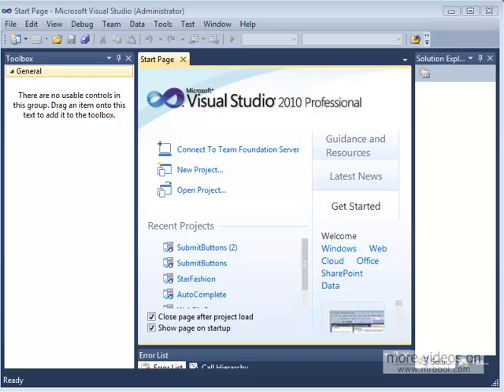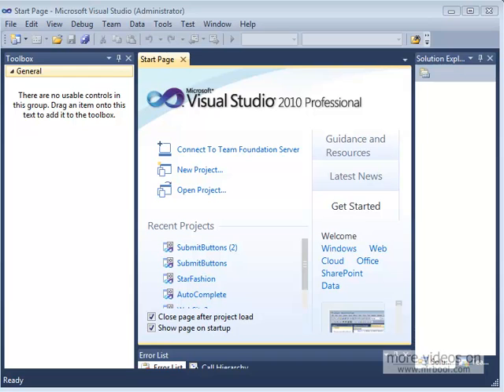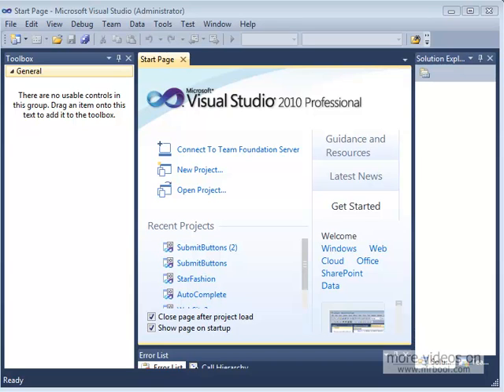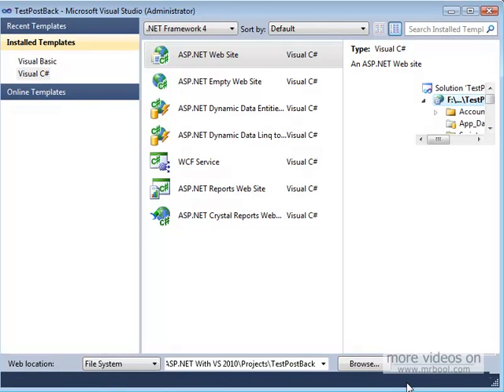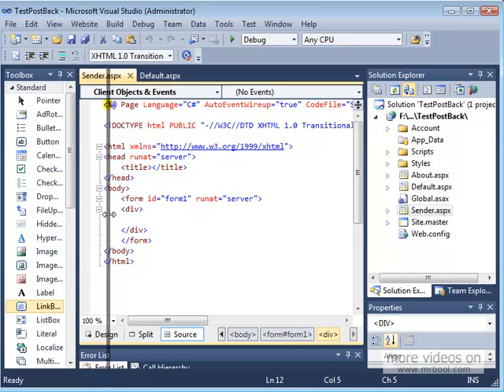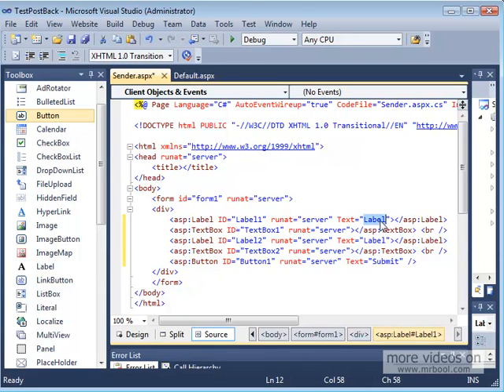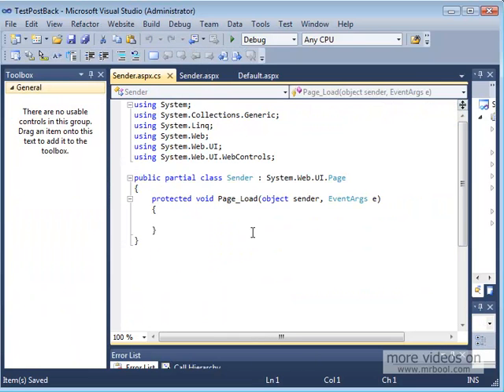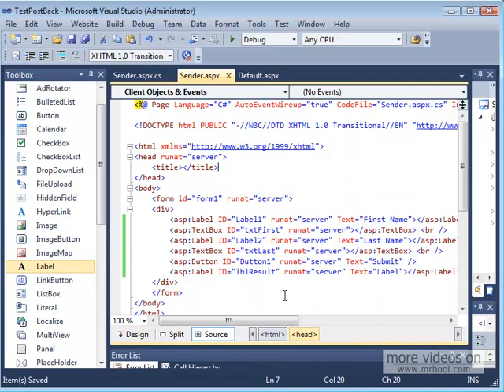Posting Back to Another Page - Course ASP.NET 4 and Visual Studio 2010 - Lesson 6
This video is part of the online course ASP.NET 4 and Visual Studio 2010.

In this video, we will discuss the ways of posting back page data. We start with the simple way of posting the information back to the same page. For that, we create a simple form that contains user's first name and last name and a button that submits that information to the page itself. Then, we modify the form to post to another page. The way to do that is to change the PostBackUrl property of the button to the name of the page we are posting to. In the receiver page, we are able to read information from the posting page. We create two text boxes that retrieve the first name and the last name. This is done by asking the PreviousPage to find the needed controls with the method FindControl. Since this method returns a Control, we need to cast the result back to a Textbox. Now that we have the information we need, we create a greeting statement for the user coming from the sender page.